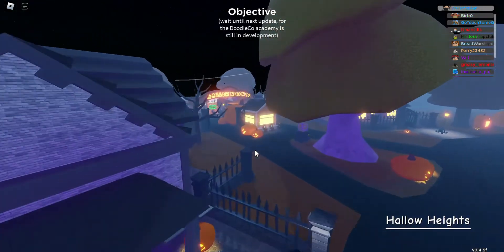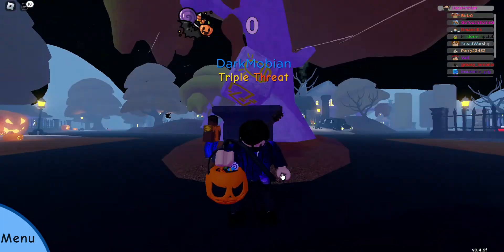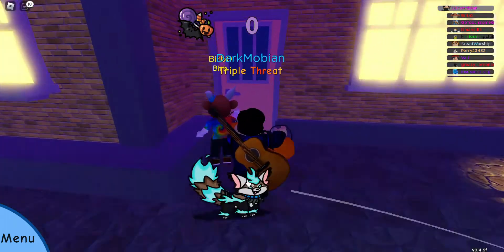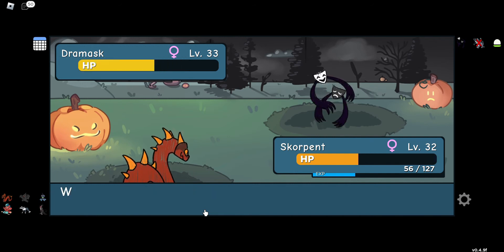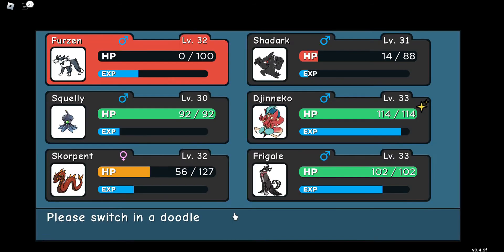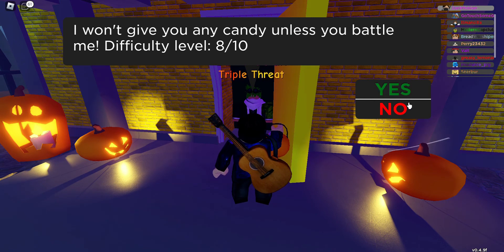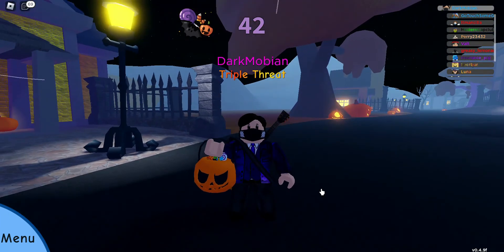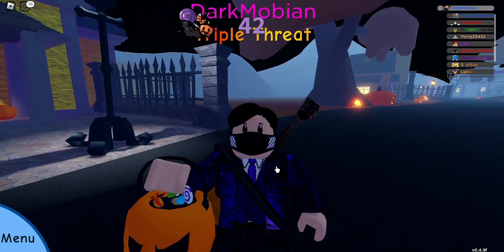Hollow Heights Event in Doodle World!!!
Today we dive into the Halloween event in doodle world, there's a lot to go over and different things to see so let me know what you think!

Hey I play lots of different games from minecraft, to roblox, to awesome fan games, and much... much more! check it out!! But i'm also planning on telling compelling stories as well!

My name is Allen A.K.A DarkMobianX, like I said above I play games and tell stories on this channel.
Current goals:

1. Continue to develop new skills to make better content.

2. Do the best to make content that you enjoy.

3. Make fun and positive content and build up the courage to stream.